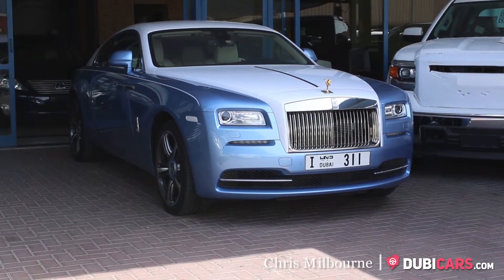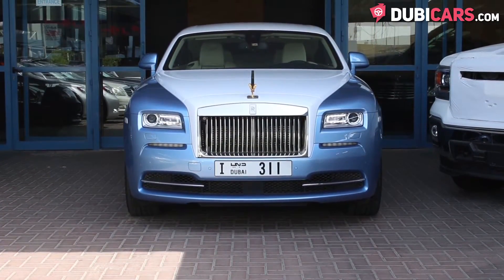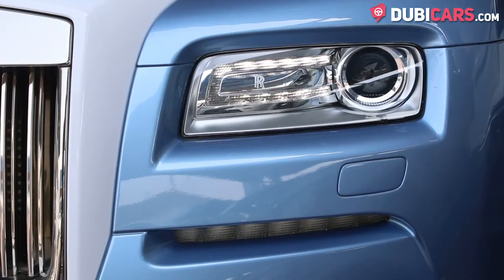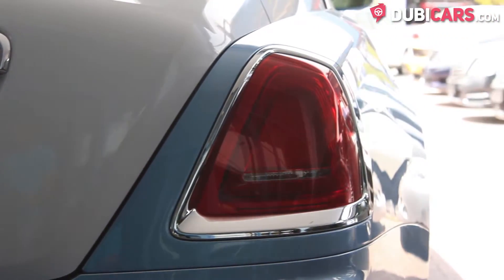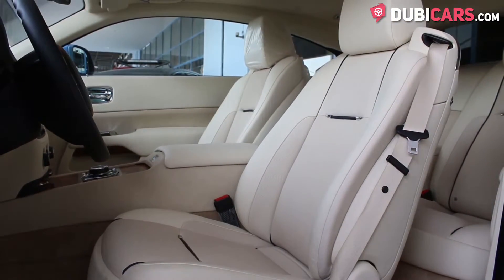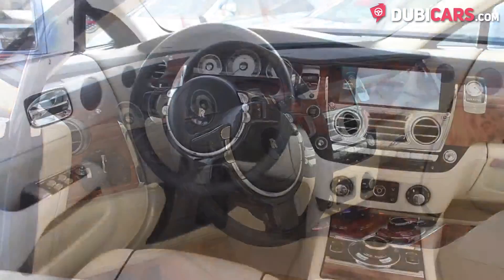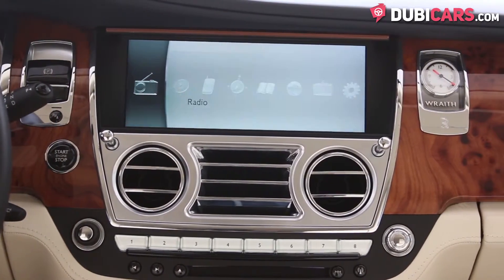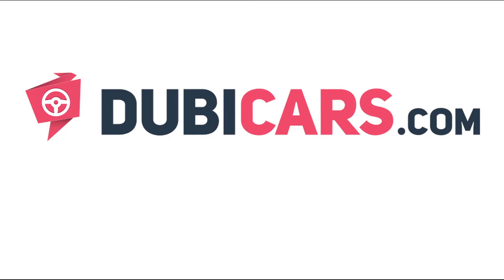Dubicars.com: 2014 Rolls-Royce Wraith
- 30 days listing on Dubicars
- 7 days featured and

- 60 days listing on Dubicars
- 14 days featured